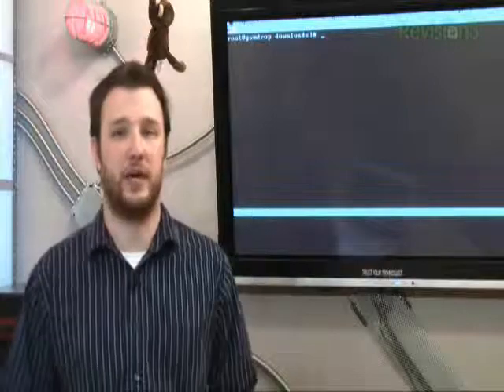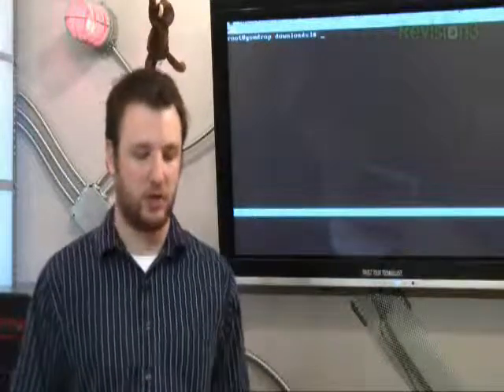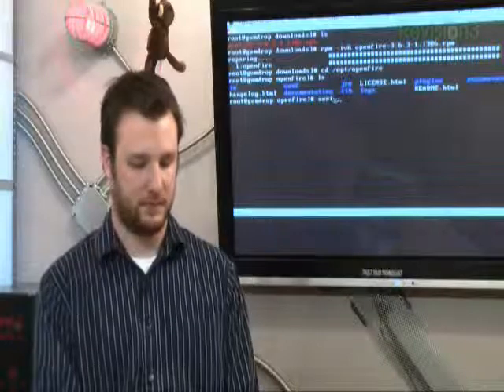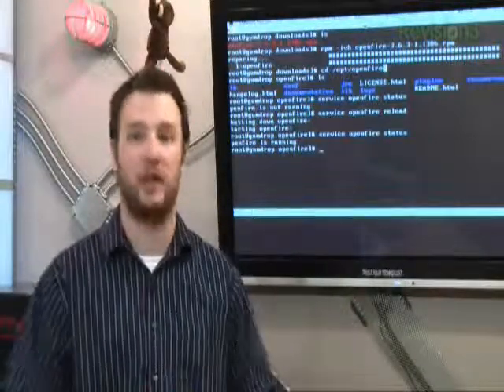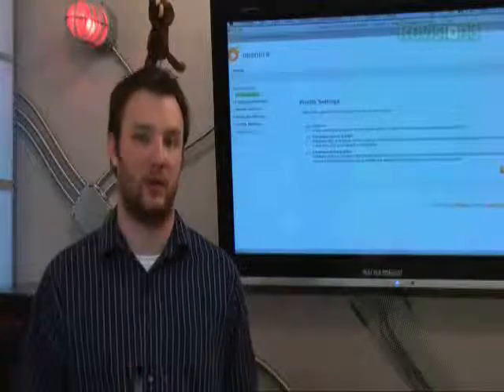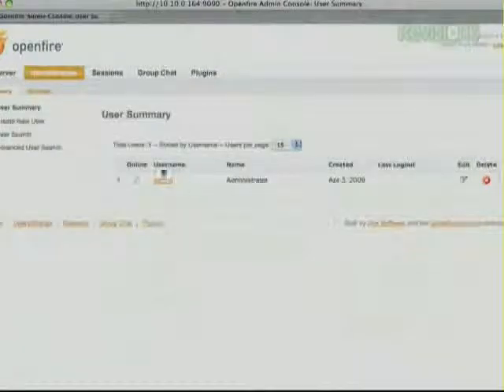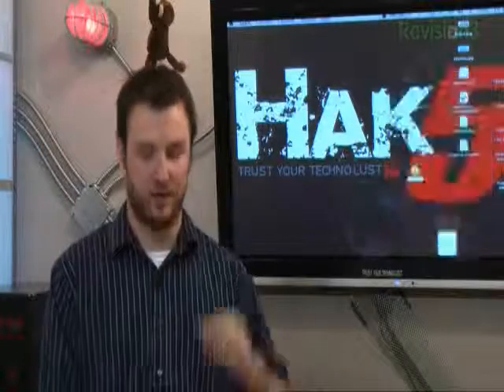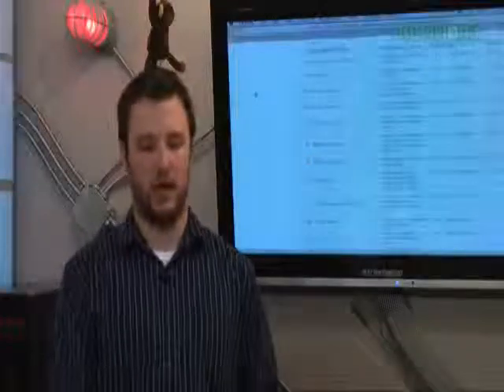Hak5's Matt Lestock Discusses Openfire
Matt Lestock from Hak5.org shows you how easy it is to setup an Openfire Jabber/XMPP server in about 10 minutes.